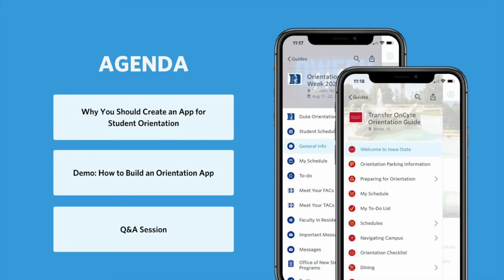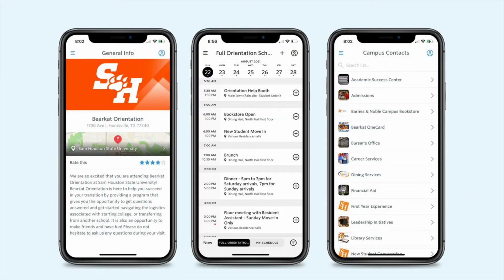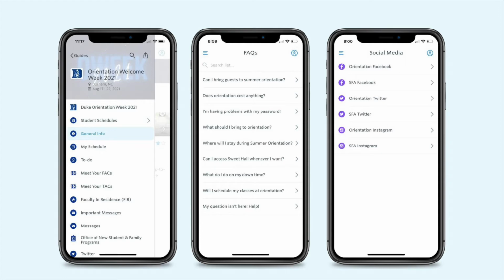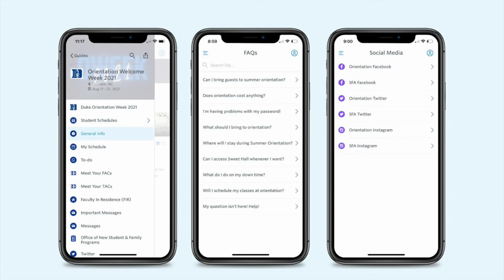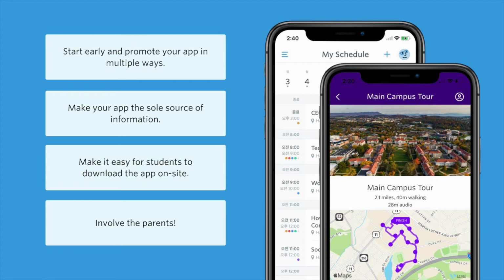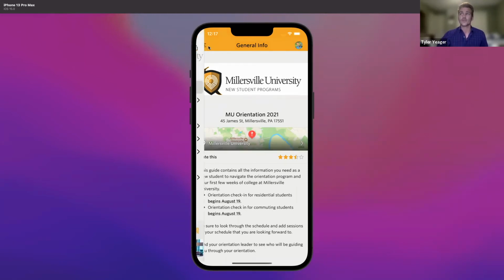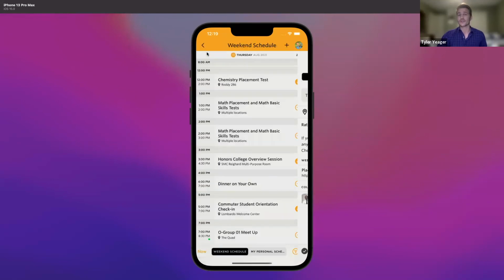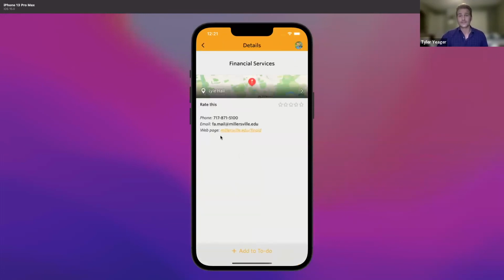GuideTalk: Why and How to Create Apps for New Student Orientation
Every year, colleges and universities bring incoming students together for an introduction to campus life and to help them become more familiar with their new community. With the advancement of technology, it’s important to look at the role mobile plays today and how mobile can work to transform your EDU events.

Across the country, HigherEd professionals are planning for New Student Orientation and they’re prepared to pull out all the stops with an interactive mobile app designed to meet students where they are.
In this webinar, we’ll be discussing how you can make your message count with a mobile app and walking you through a product demo to show you how easy it is to build your own app for New Student Orientation.

ABOUT GUIDEBOOK
Guidebook empowers event organizers to create beautiful feature-rich, custom mobile applications – without any coding. Event planners around the globe choose Guidebook to engage audiences, bring value to sponsors, and inform in-person, virtual, or hybrid audiences.

Guidebook Event Resources